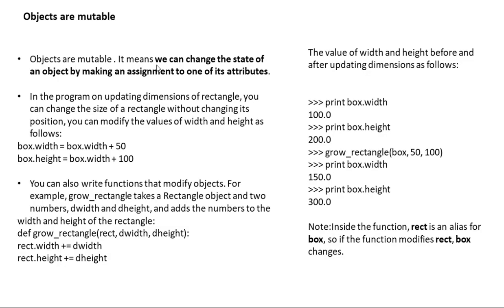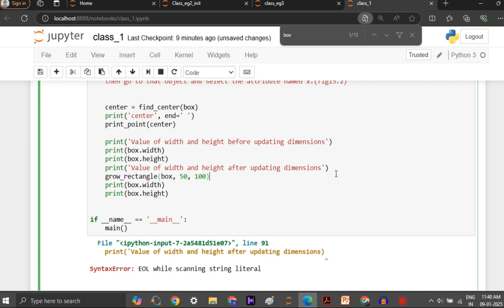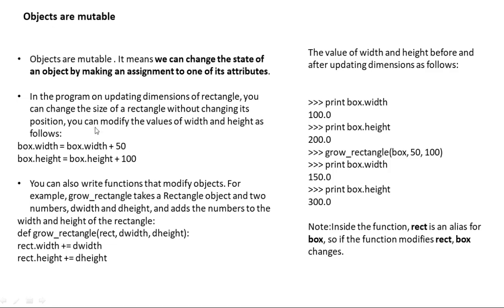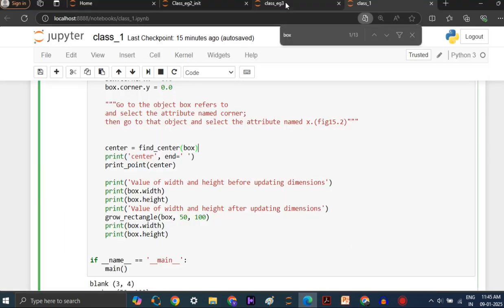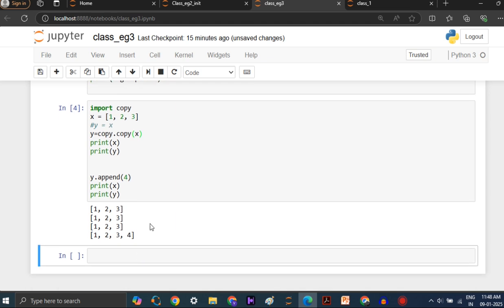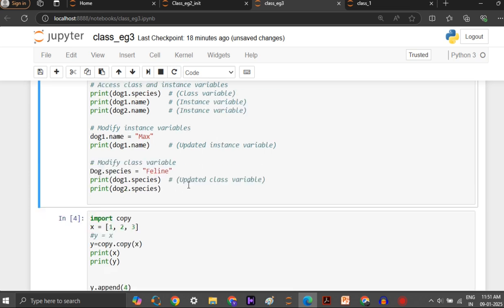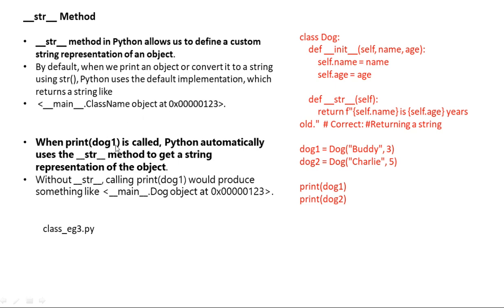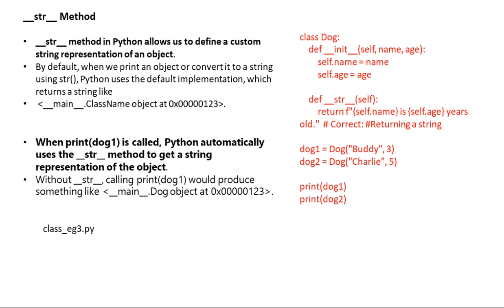Lecture 31:Module5| Python Class & Objects| mutable objects| aliasing | Copy module|__str__ method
In this presentation we discuss:
1. Objects are mutable
2. Copying vs Aliasing
3. __str__ Method
4. Class variable vs Instance variables
5. How to access ad update variables of a class?

Link to complete explanation of the Python program to update dimensions of a rectangle is at the link: